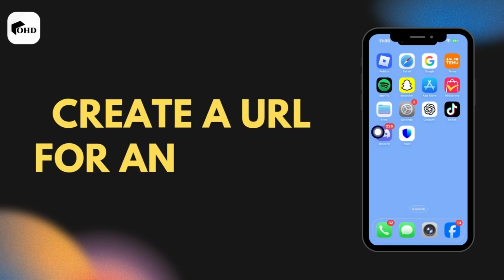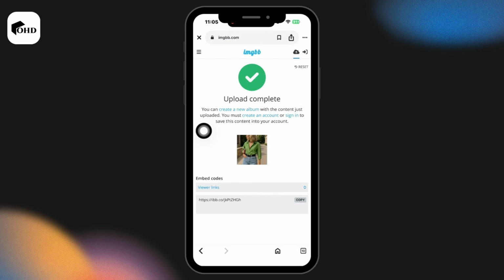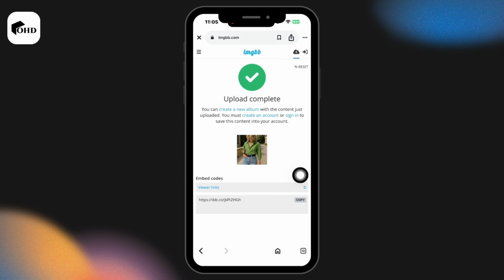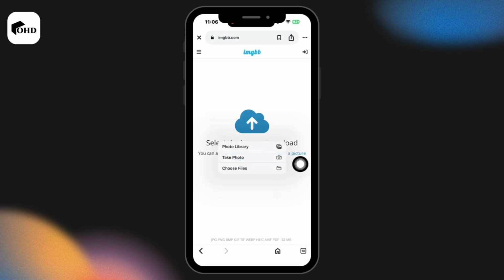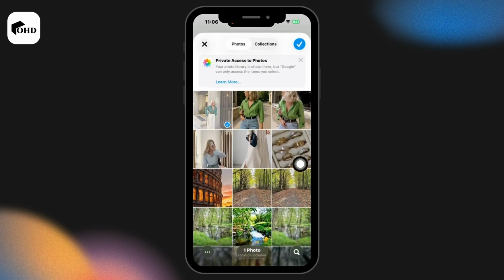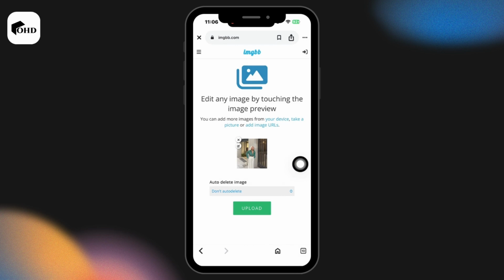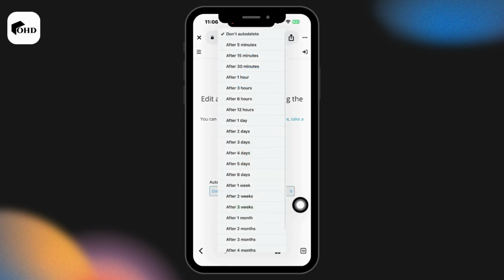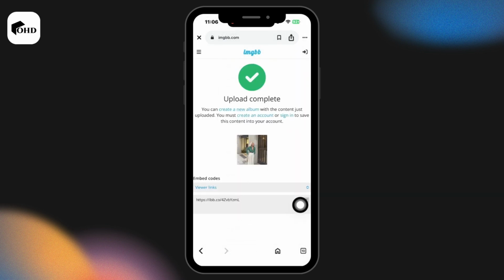How to Create a URL for an Image (Direct Image Link Tutorial 2025)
Need a direct link to an image for websites, HTML, or sharing online? This quick 2025 tutorial shows you how to create a working image URL in under a minute—step by step.

Whether you're uploading to Imgur, Google Drive, or another host, this guide ensures your image gets a valid, shareable link.

⏱️ Timestamps:
0:05 – Choose an Image Hosting Platform
0:30 – Upload the Image & Get Shareable Link
0:55 – Copy the Direct Image URL

📌 What You’ll Learn:

Where to host images for free in 2025

How to get a direct URL link for any image

Difference between share link vs direct image link

Using URLs in HTML, social media, or websites

Tips to avoid broken or expired image links

Perfect for developers, bloggers, or social media creators.